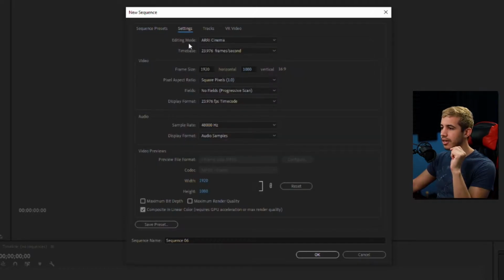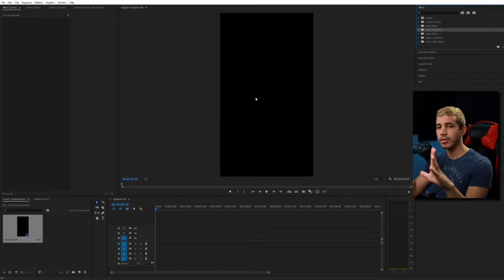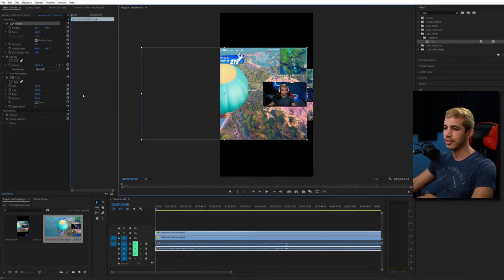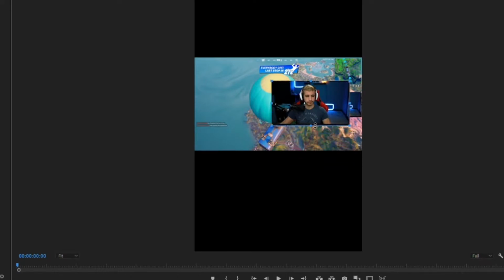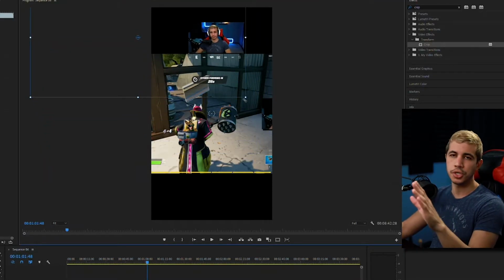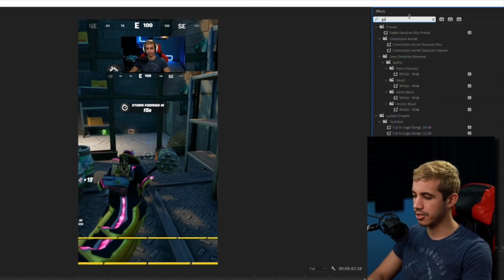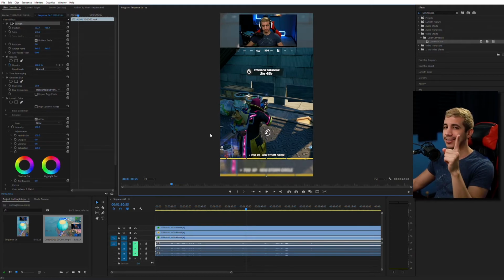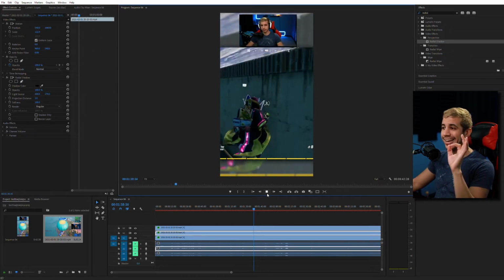How To Edit Your Gaming TikTok Video (Turn Twitch Clips Into TikTok Videos!)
If you want to turn your twitch clips into TikTok videos, here I go over how to edit your gaming TikTok video using really easy to follow techniques to make your videos stand out and attract more viewers (and followers too!). I use Premiere Pro in this tutorial but any video editor should be able to give you the same results. :)

I'm Steven and while trying to split myself between working 40+ hours a week as a Microbiologist, staying fit at the gym and spending time with my better half, I never had time to be consistent with my streams on Twitch and chase my dream to be a full time Content Creator, so what did I do?

1. I quit my full time job.
2. I moved half way across the country.
3. I started working part time.

Now with more time in my hands I'm working towards my dreams and building a community of creators, gamers and streamers who want to push past the fear and insecurity and become the best versions of themselves. I hope to see you there too!
(I'm also a 1st Dan black belt in Karate, Photography enthusiast and a REALLY bad Tennis player)